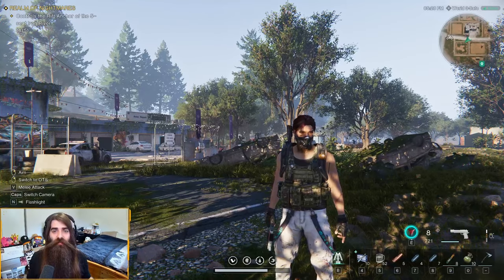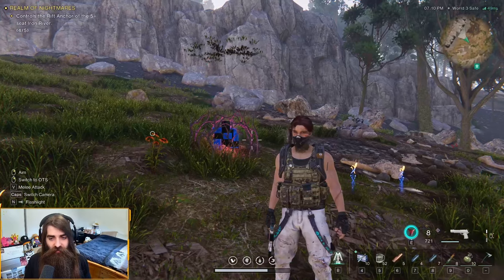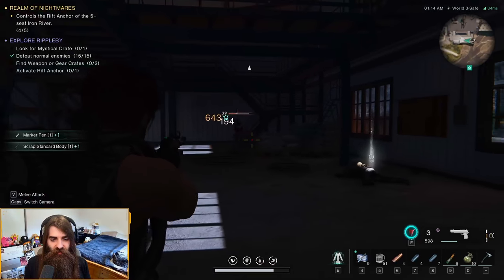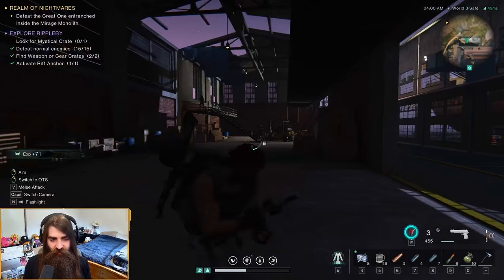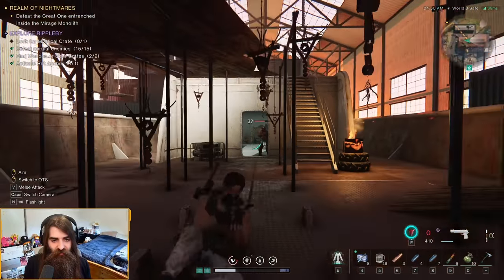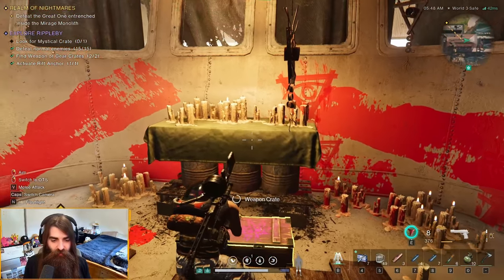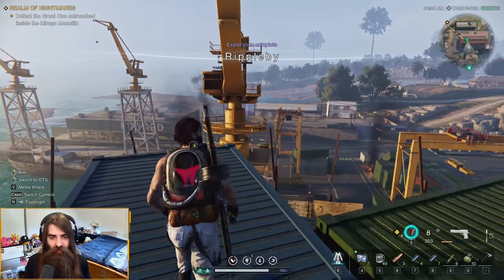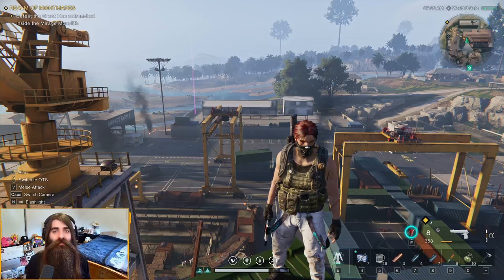Rippleby: All Crates, Weapon Accessories, and Recipes (UPDATED) | Once Human Settlement Guide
An updated settlement guide for Rippleby in Once Human. There are a TON of collectibles here such as the Tacticle SMG Mag weapon accessory, along with the Shattered Bread and Potato Salad food recipes. Don't miss this one!

🎬 CHAPTERS 🎬
🎞 00:00 Intro + Shattered Bread Recipe
🎞 01:16 Tactical SMG Mag Weapon Accessory
🎞 02:01 Morphic Crate
🎞 02:38 Gear Crate 1 + Rift Anchor
🎞 03:18 Gear Crate 2
🎞 03:40 Weapon Crate 1
🎞 05:45 Potato Salad Recipe
🎞 06:07 Weapon Crate 2
🎞 06:35 Mystical Crate + Gear Crate 3
🎞 08:18 Shattered Bread and Potato Salad stats
🎞 09:11 Outro